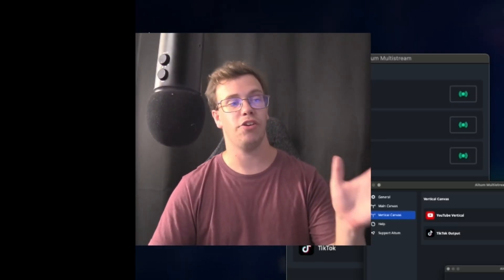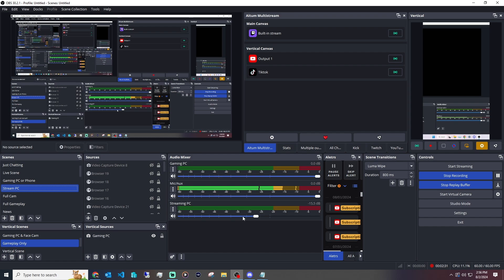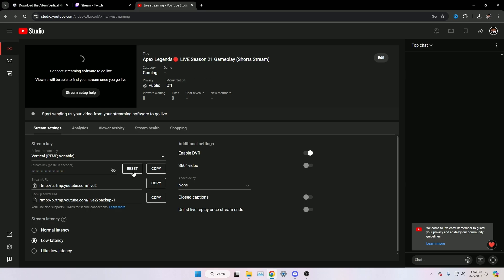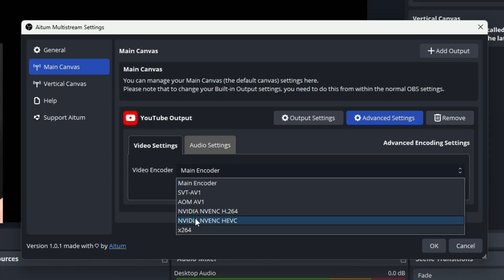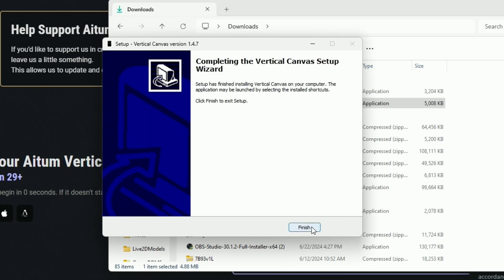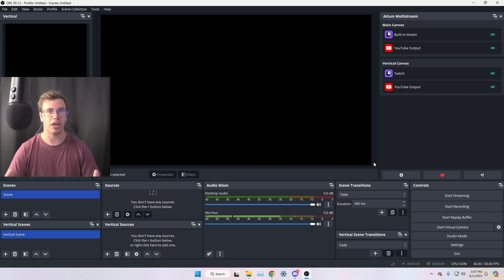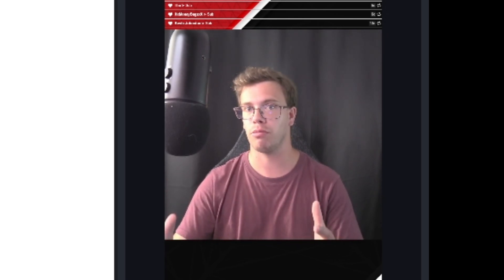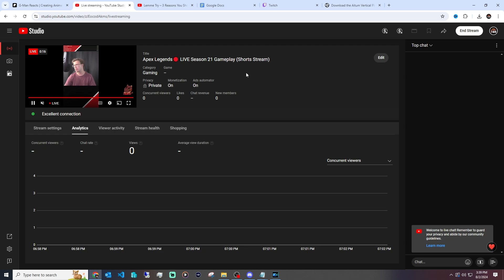How To Multi Stream with OBS Studio! (Aitum Multistream Plugin)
Today I'll teach you how to stream to multiple platforms using OBS with aitum multistream plugin so you can stream on Twitch, Kick, and YouTube all at the exact same time without having to use Restream. In this video I’ll show you how to install Aitum Multistream Plugin For OBS so you can stream to multiple platforms at once.